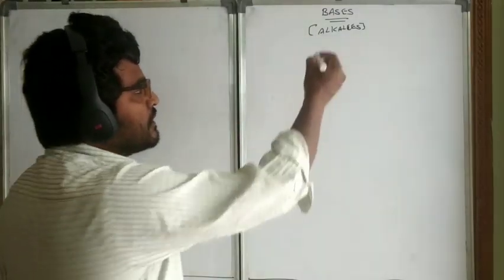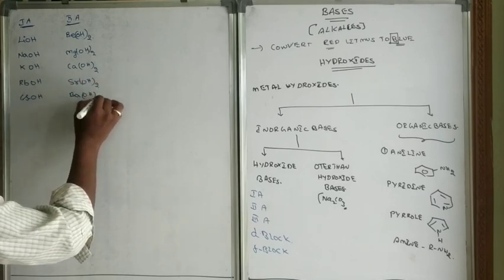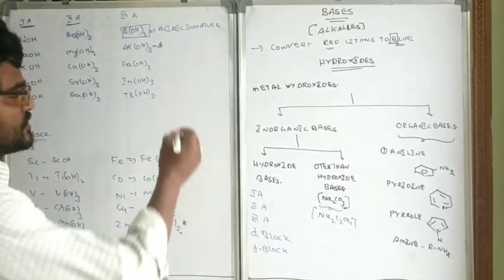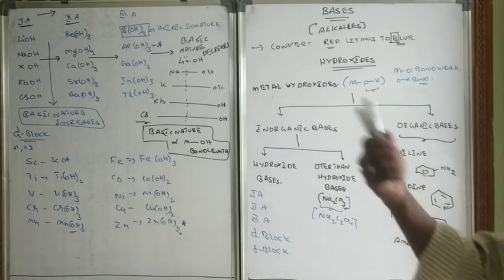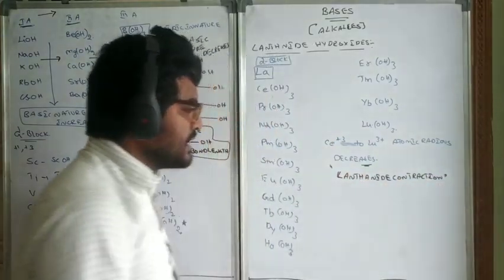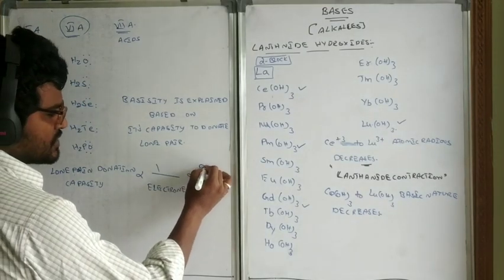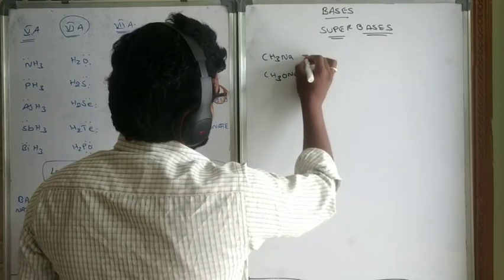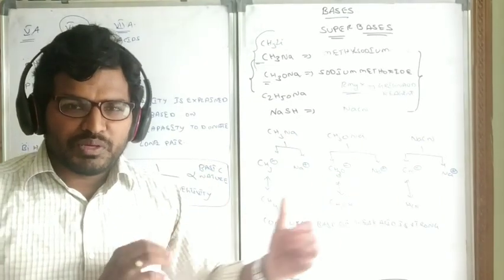Basics of bases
This video helps you to get a strong idea about all bases possible and how to compare the strengths of bases which is the key area from where major questions are asked in competitive examinations.